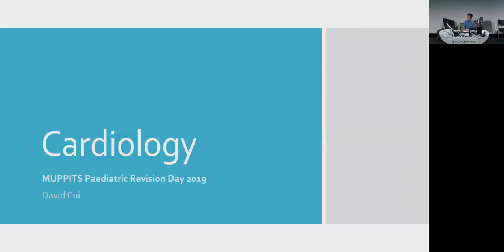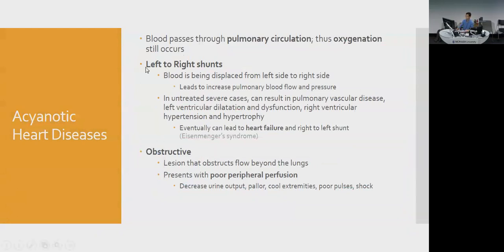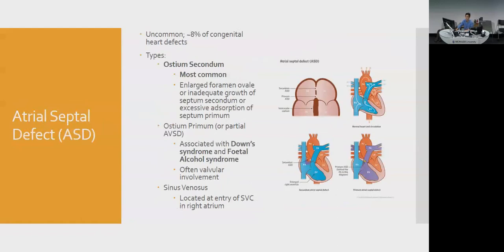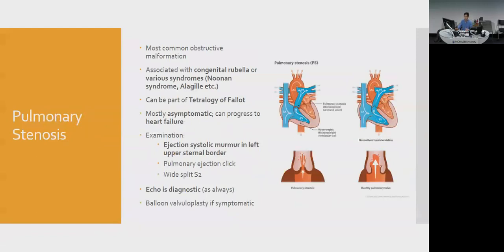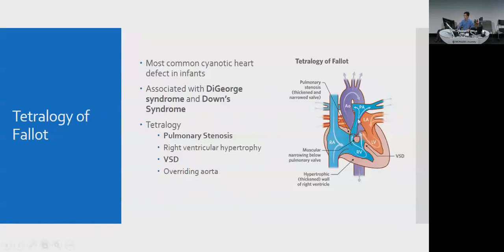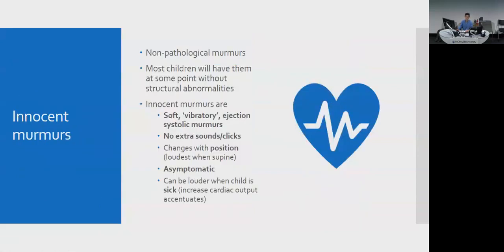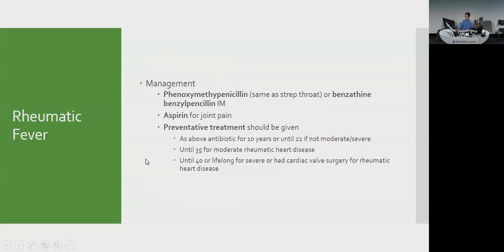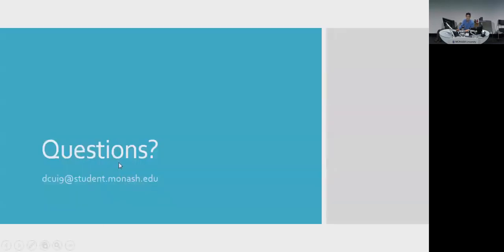MUPPITS Year 4C Paediatrics Revision Lecture - Cardiology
Thank you to Monash University Paediatric Promotion, Interest & Training Society (MUPPITS) for running this day.